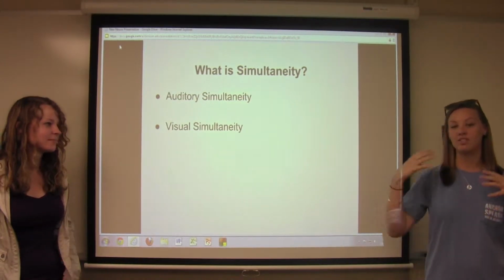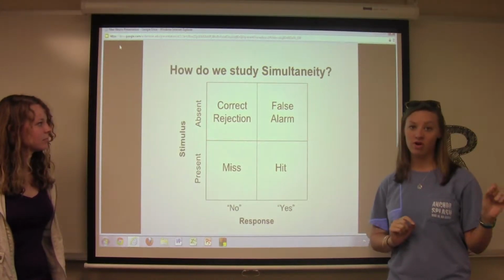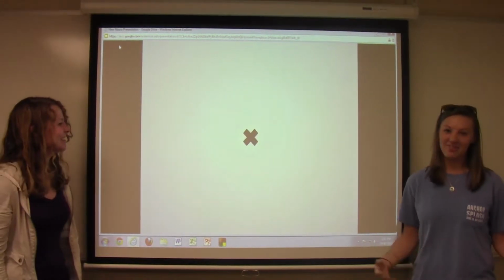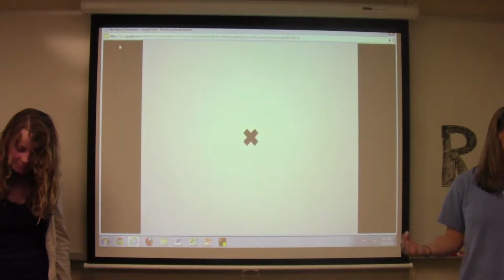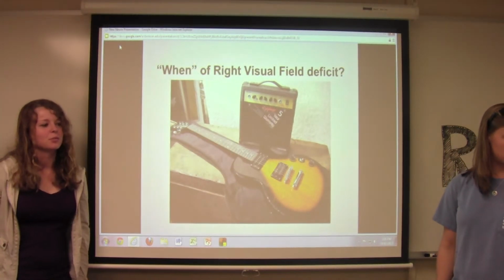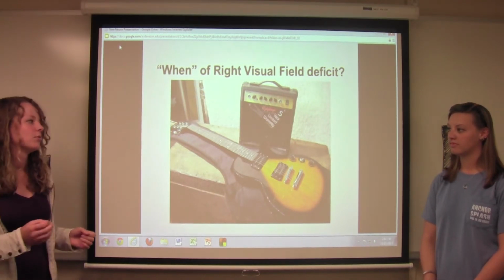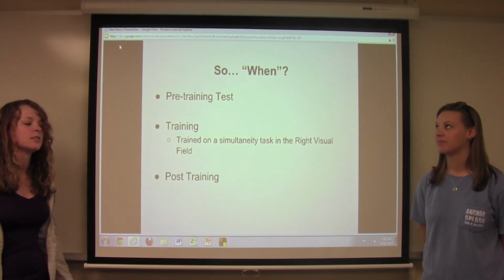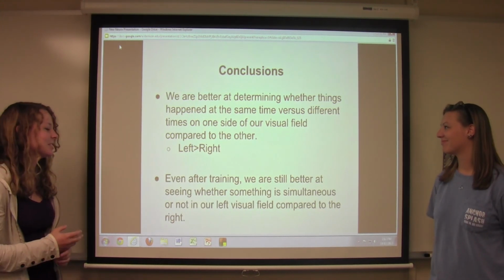NERDs first video EVERRRRRRRR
This NERD video was a practice run on October 10th, 2013, at Denison University.